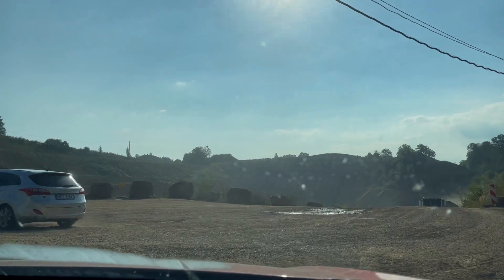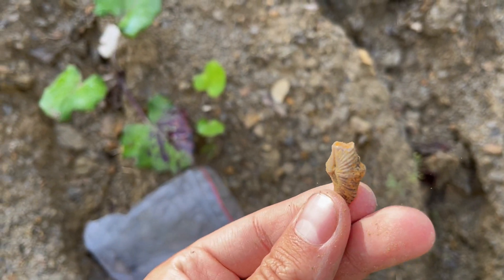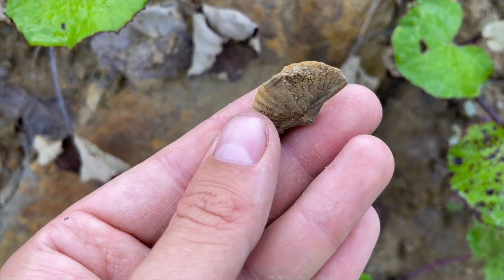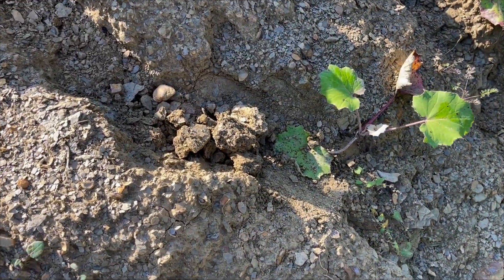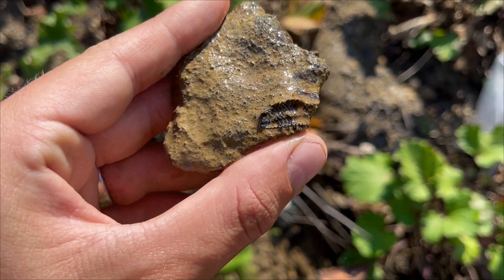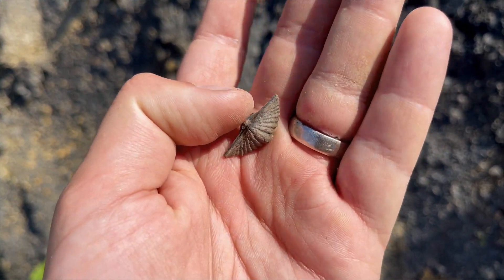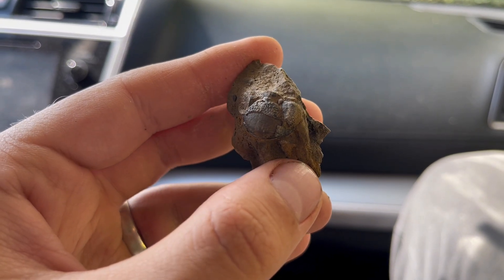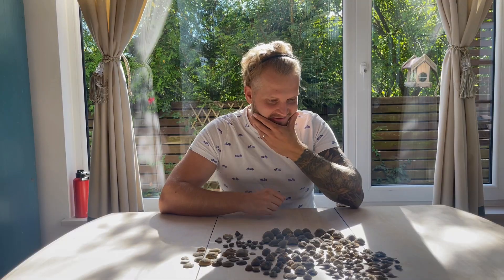Devonian brachiopods hill - Part 4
At the end of sumer i had planned few days fossil hunting trip in poland. Mission was to visit multiple fossil location from different periods. Like Jurrasic, Devonian, Permian, Cambrian, Carboniferous and Miocene.
This is the third day of the trip, we all did get multiple fossil specimens, lots of brachiopods and corals from the devonian period which is roughly 360-420milion years old. It was a great adventure and i will repeat it next year! Just maybe in czech republic? Who knows!